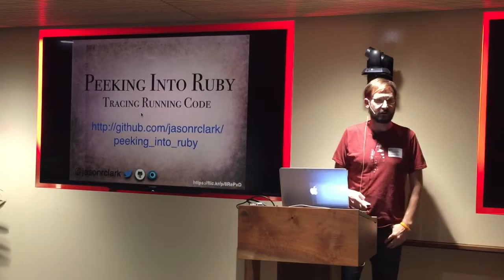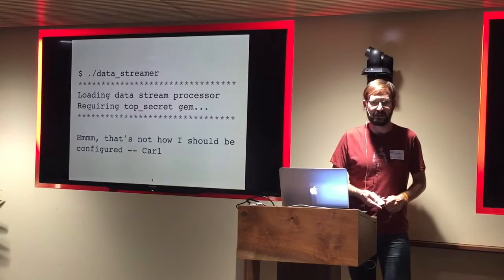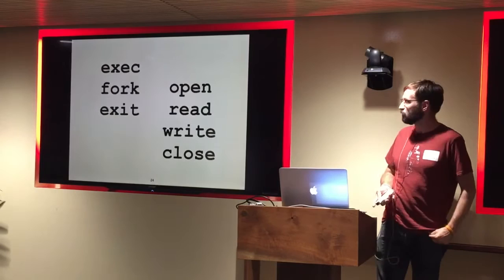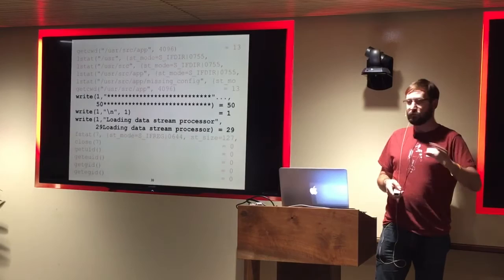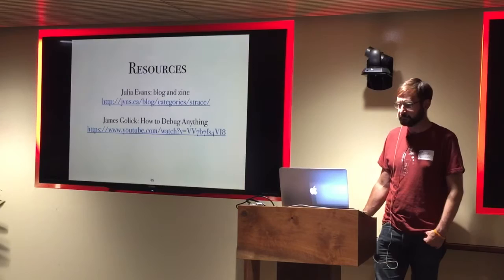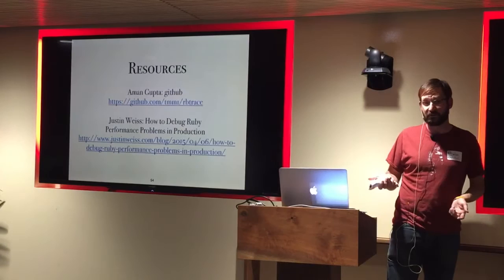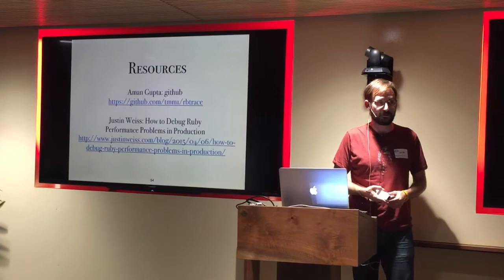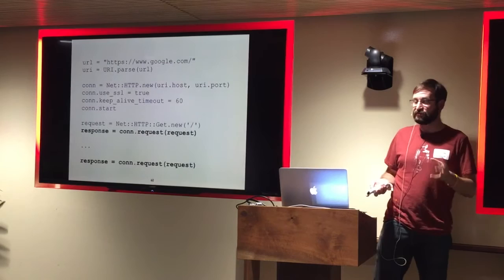Peeking into Ruby: Tracing Running Code – Jason Clark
Your Ruby app is in production, but something isn’t quite right. It worked locally, it passed CI… why’s the running app acting weird?

If this sounds familiar, you’re in luck. Multiple tools exist for grappling with a running Ruby app. This talk will introduce a variety of tools and techniques for peeking into what your Ruby app is doing. From Ruby-level method tracing using rbtrace, all the way down to watching kernel syscalls with strace, you can see what your app is doing, and I’ll show you how.

Don’t let your production system go unwatched!